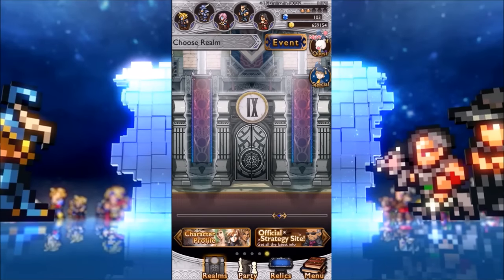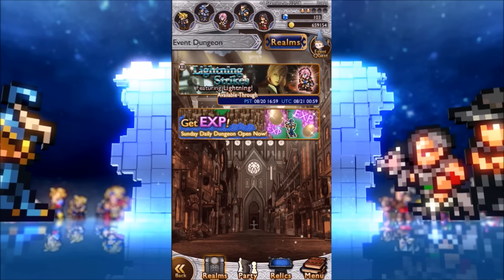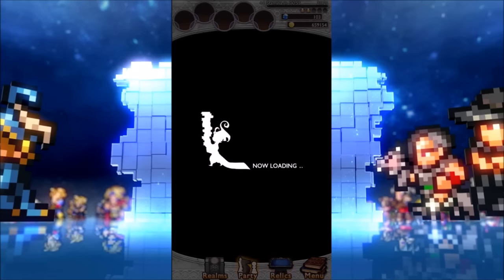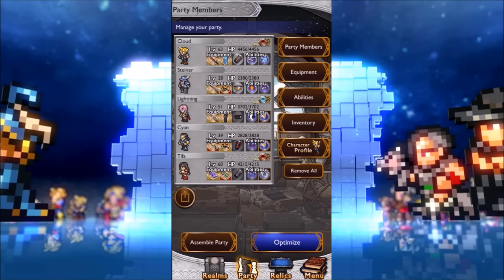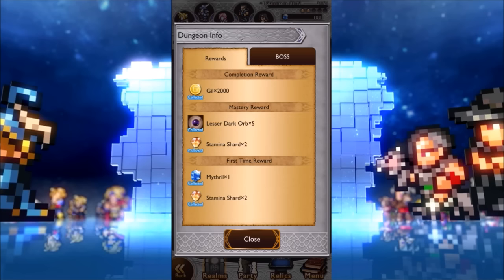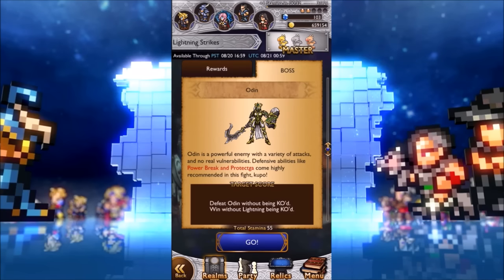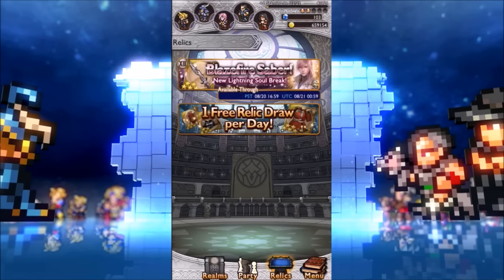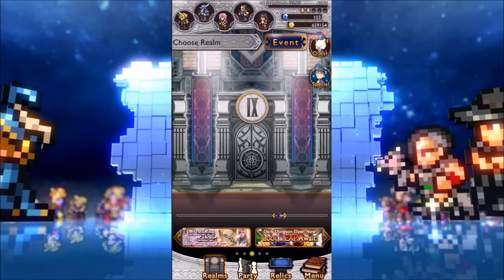[FFRK] Best Ways to Spend Mythril or Gems | Tutorial Mode #6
This video is to discuss the best way to use Mythril or Gems in Final fantasy Record Keeper for beginners or advanced players. I do get side-tracked quite a lot as there is a ton of details to explain. I do like to hear your experiences and what you believe to be the best way to spend on Mythrils. I know I missed a few details as well so I may cover them in a second part.

Relic draws, events, guides, tutorials and a little bit of rage.